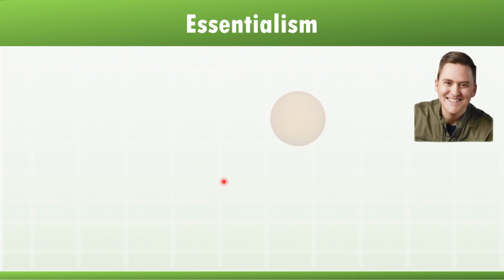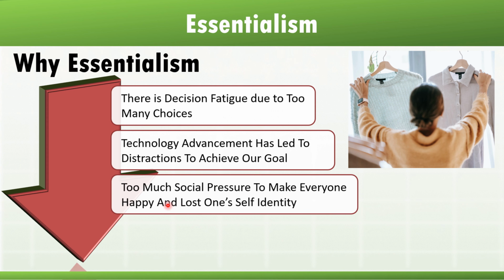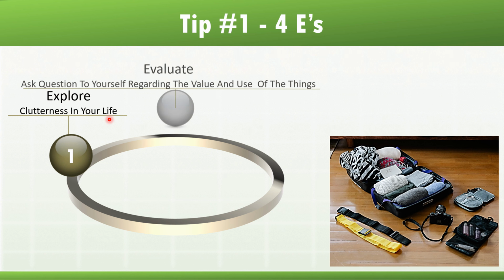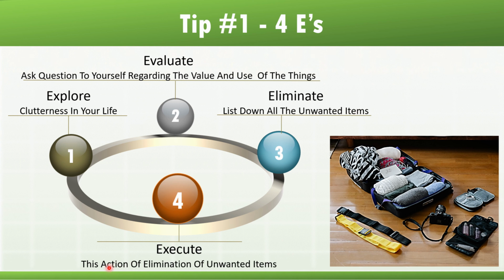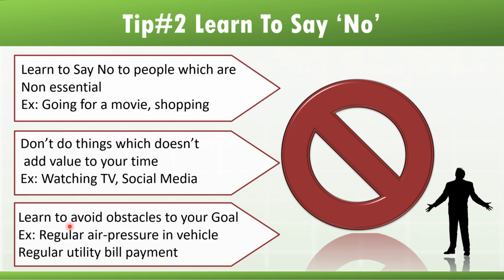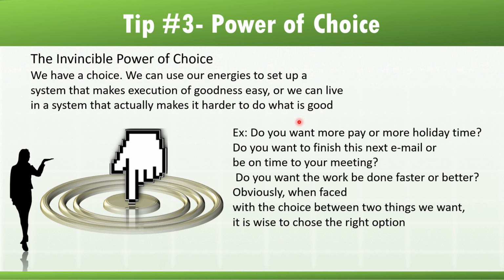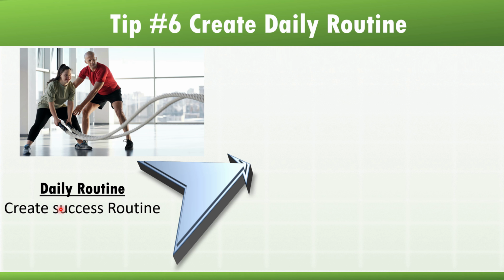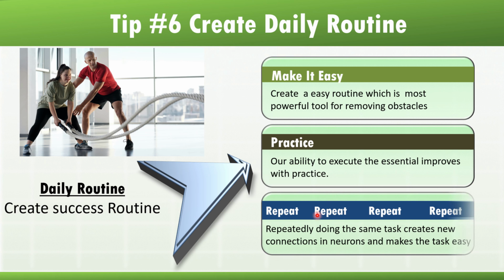The Art of Essentialism: How to Simplify Your Life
In this video, Greg McKeown, author of The Art of Essentialism. We're going to be talking about his book, simplifying your life, and tips and techniques for success.

If you're looking for ways to simplify your life and achieve success, then this video is for you! In this interview, Greg McKeown shares with us his tips on how to simplify your life and achieve success. From setting goals to living a minimalist lifestyle, Greg has everything you need to simplify your life and achieve success.

In this video, we're going to explore the philosophy of Essentialism and how it can help you simplify your life.

Essentialism is the theory that says the key to success is simplifying your life. In this video, we're going to explore how Essentialism can help you simplify your life and achieve success. We'll cover topics like identifying your essential values and taking action on those values, simplifying your tasks and relationships, and living a minimalist lifestyle.

If you're looking to simplify your life and achieve success, then this video is for you! Essentialism is a powerful philosophy that can help you achieve your goals. Watch and learn how to simplify your life and reach your goals!

In this video, I'm making summary of   Essentialist, Greg McKeown. We're discussing the book, Essentialism: The New Science of Decluttering and Organizing, and its key concepts.

Essentialism is about learning to simplify our lives and focus on the essentials. It's about identifying our unique strengths and passions and pursuing them relentlessly. It's about living a simpler, more fulfilling life.

In this talk, Greg McKeown is going to teach you the art of Essentialism, with tips and techniques for success. You'll learn how to simplify your life, focus on your goals, and achieve the success you desire. So don't miss out, and check out the video below!

CHAPTERS
00:00  Intro Mindset Mastery Hub
00:37 Essentialism
00:50 Greg McKeown
01:30 Why Essentialism?
01:58 Tip#1 4E's Method for Essentialism
02:44 Tip#2 Learn to say "NO"
03:22  Tip#3 The invisible power of Choice
04:00 Tip#4 Create Me-Time
04:36 Benefits of Journaling
04:56 Benefits of Playing
05:48 Power of success routine
06:58 The best quote from the book Essentialism